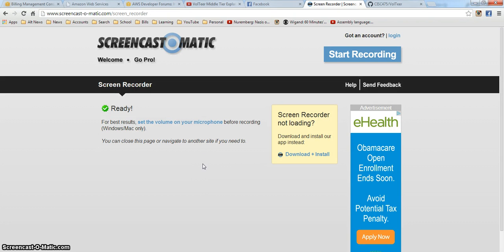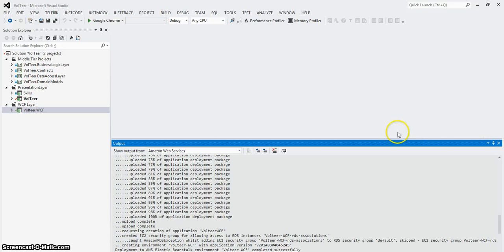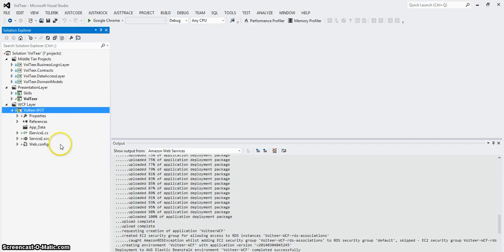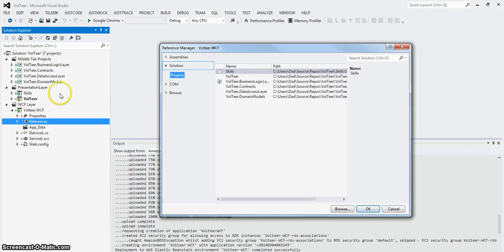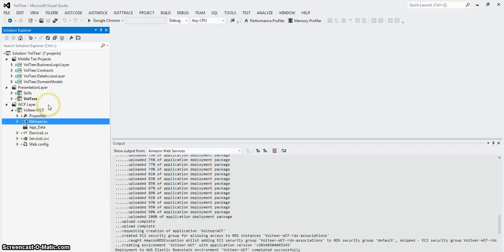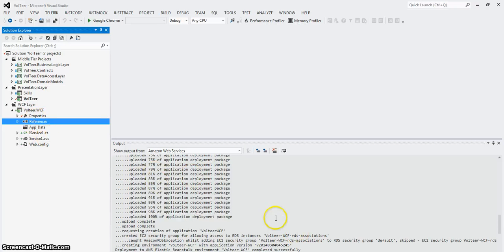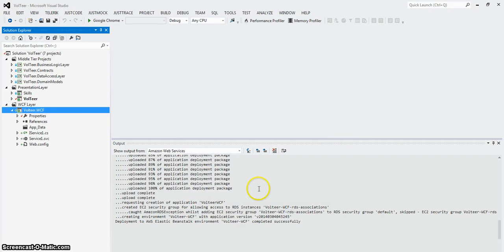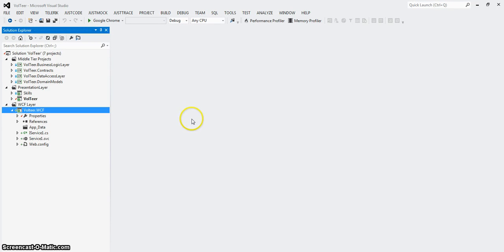VolTeer WCF Explanation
How to create / cite WCF application in n-tiered solution